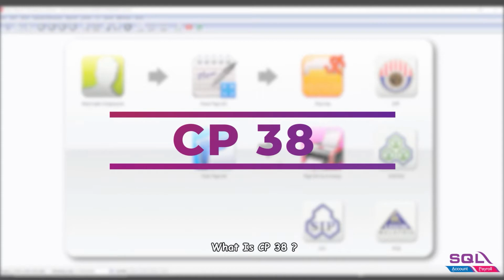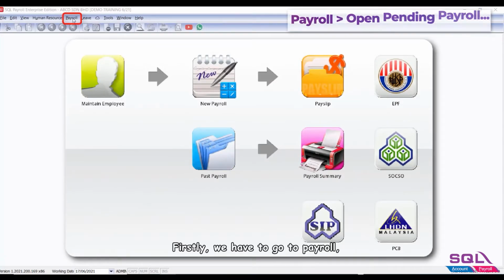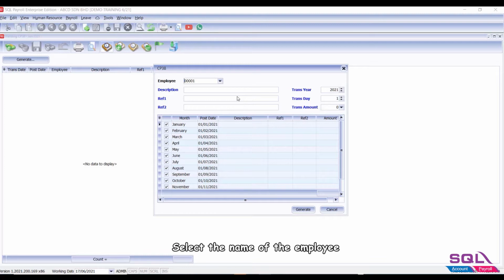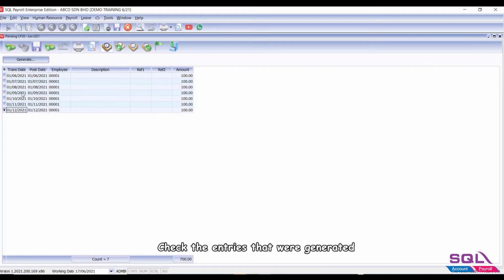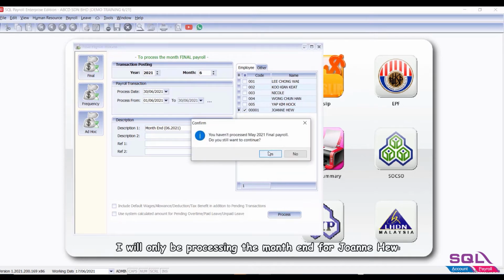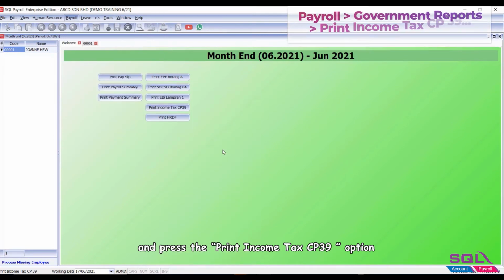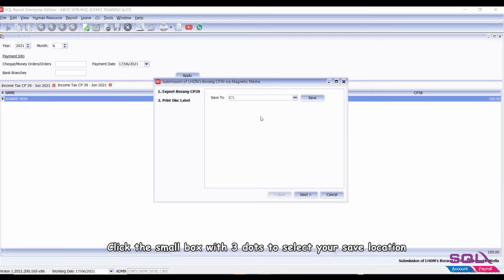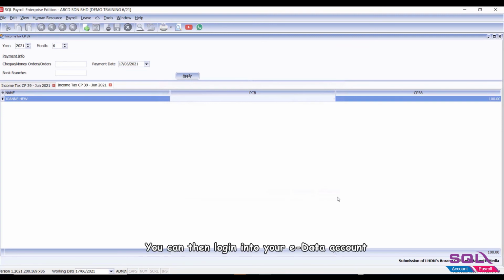What is CP38 - Income Tax - LHDN - SQL Payroll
What is CP38? and How to process CP38 in SQL Payroll Software? How to make payment for CP38 to LHDN?

Below topics are explained in this CP38 tutorial:
1. What is CP38? (0:10)
2. How to process CP38 Deductions? (0:25)
3. How to make payment for CP38 to LHDN? (01:49)

What the different between Income Tax PCB vs CP38?